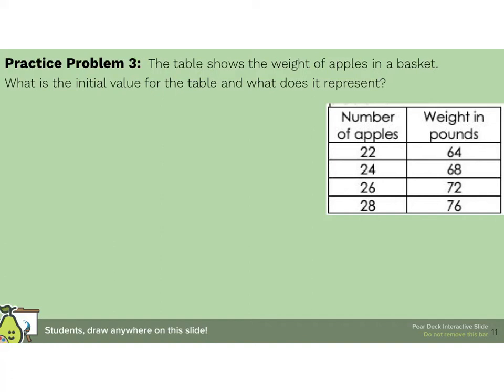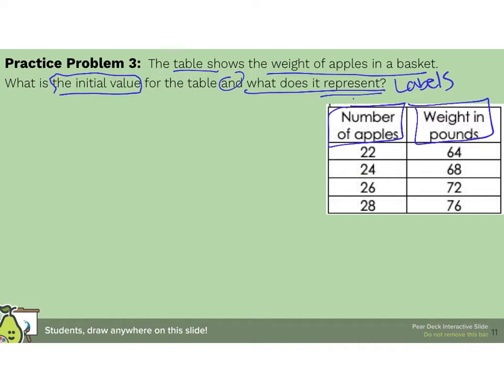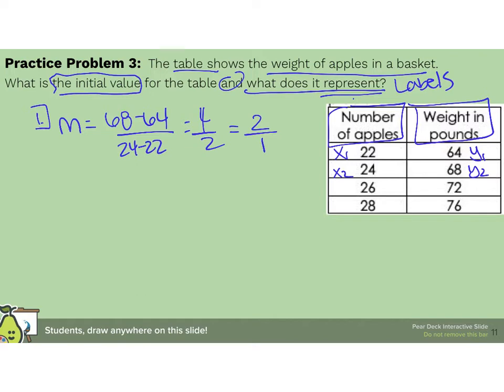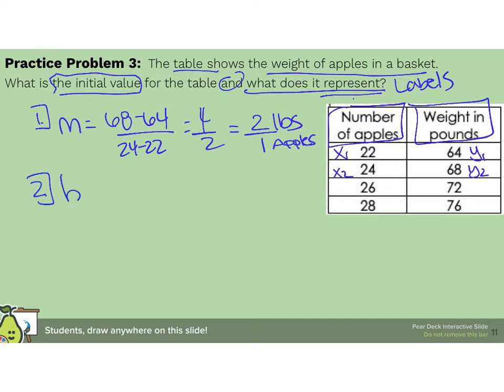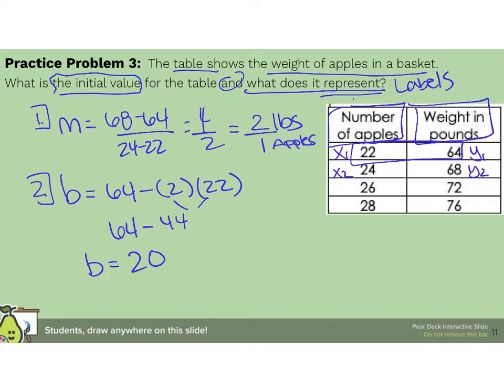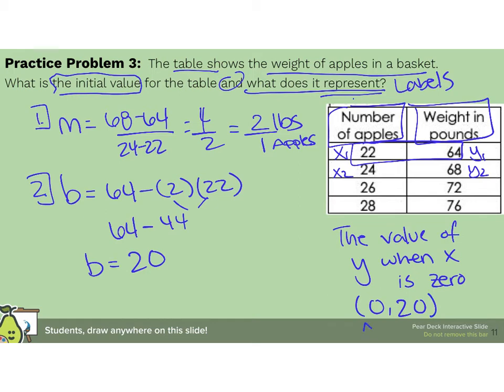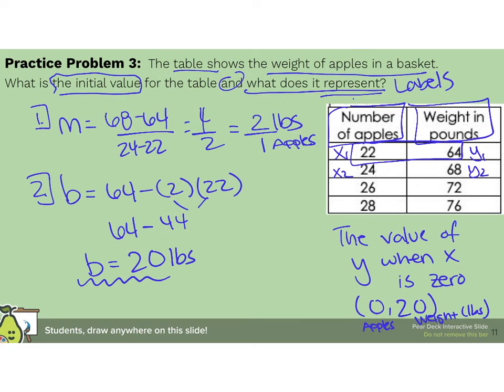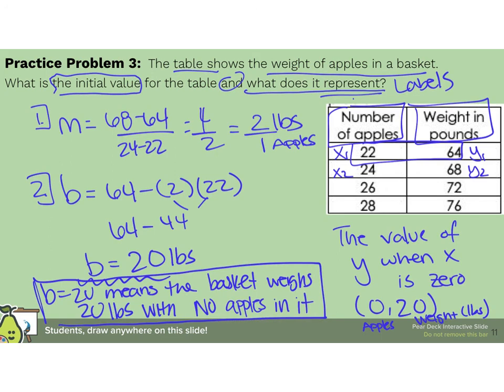U3 Initial Value from a Table pp3